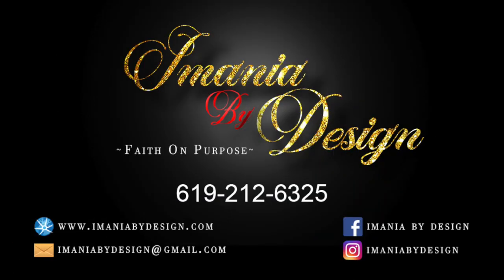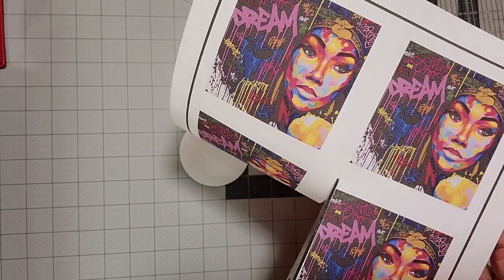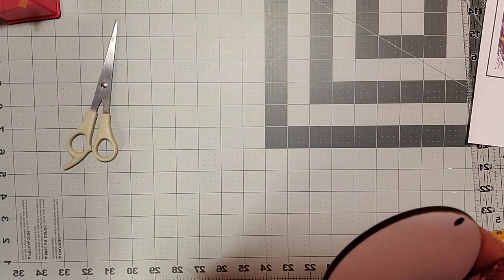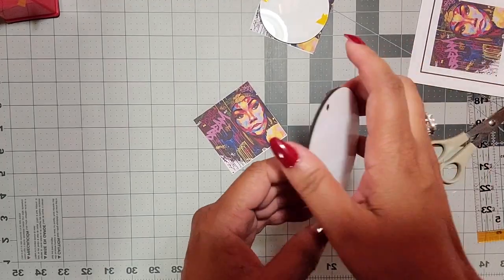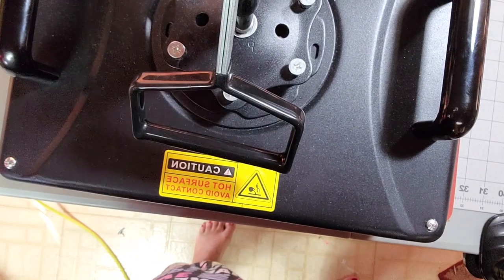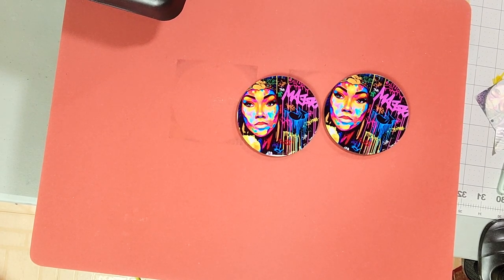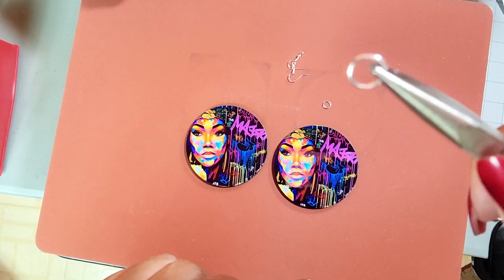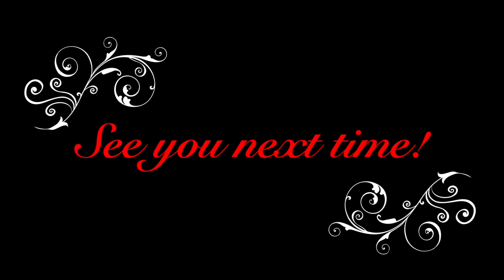Sublimating Earrings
My FIRST try at Sublimating Earrings!!!
A friend sent me this image.  I don't know where she purchased it from nor where it originated.  Sorry. :(
I got my sublimation blanks from:

The sublimation printer I use is the  Epson WF-7710. (Purchased from Amazon)  This printer is an inkjet printer. I switched out the regular ink for sublimation ink which I also purchased from Amazon. This is the video I used to help me convert my printer so that I could use it for sublimation:

The sublimation paper I used to print these images out on is: A-Sub Sublimation Paper (Purchased from Amazon)